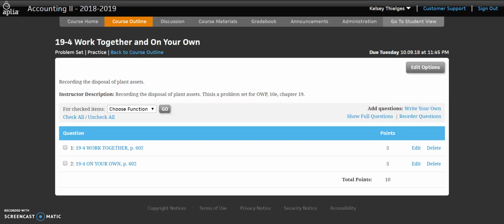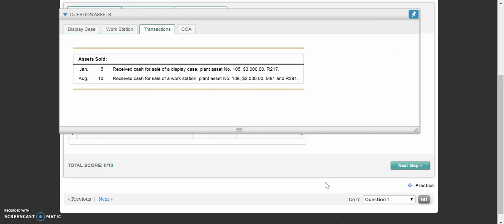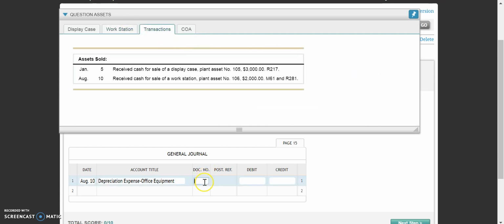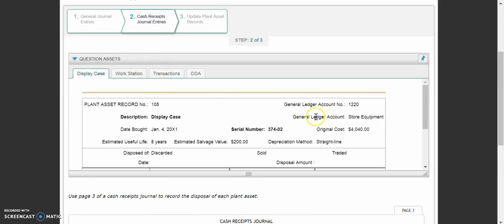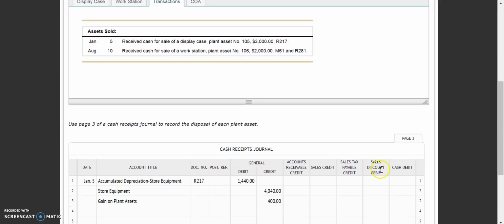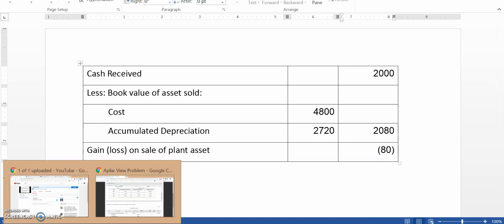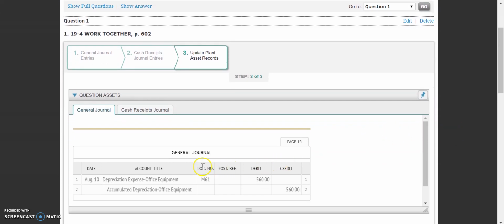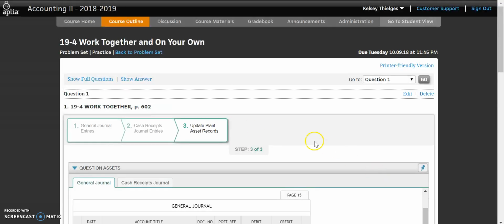19-4 Work Together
19-4 Work Together
Accounting II
Disposing of Plant Assets